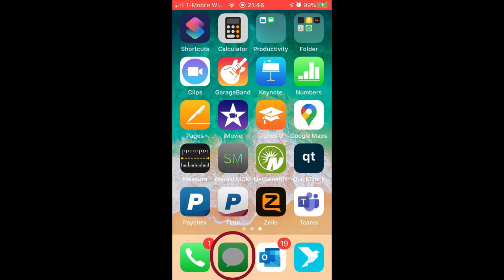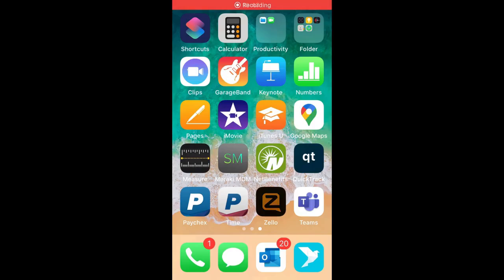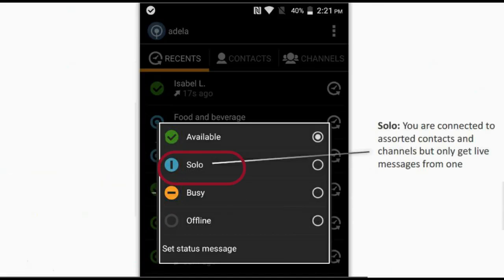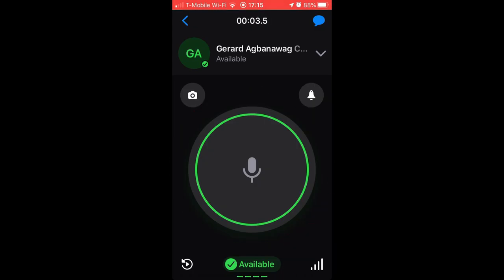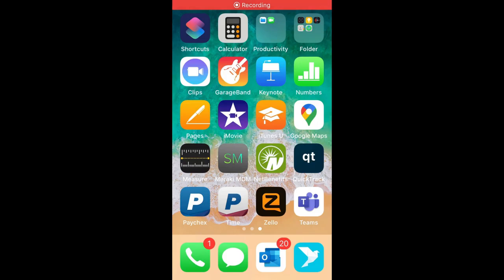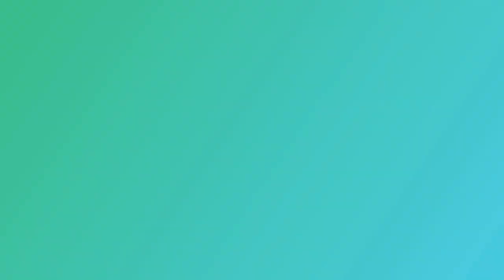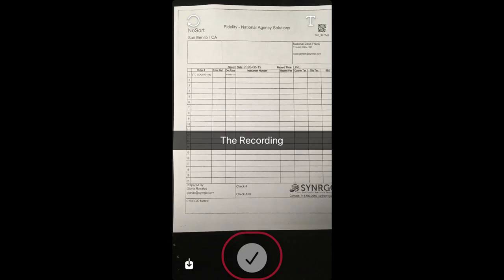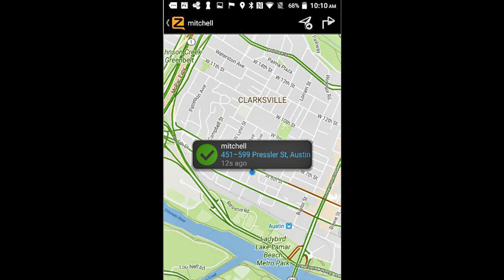Zello Full Tutorial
A complete guide to using the Zello push-to-talk app.
Time stamps to skip to different topics:
0:03 - How To Log into Zello
1:09 - The Status Screen
2:08 - The Talk Screen
3:08 - The Recents Screen
3:45 - How to send a Photo
4:29 - Share Your Location